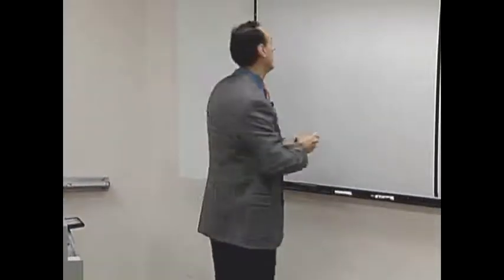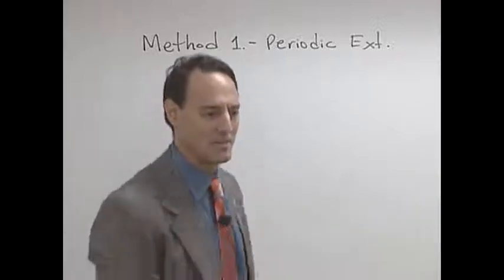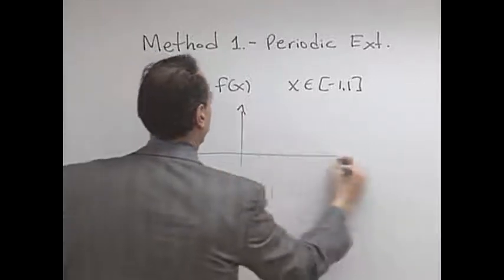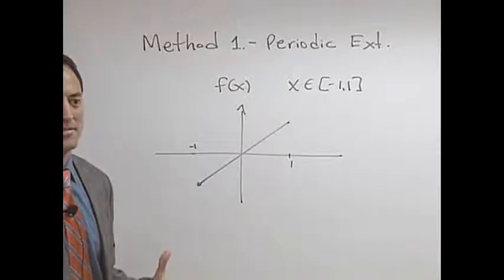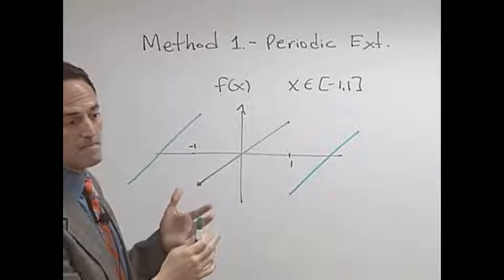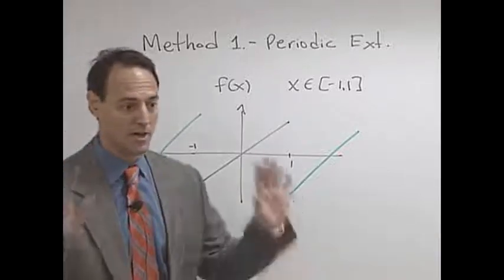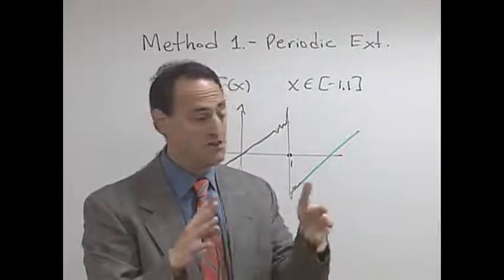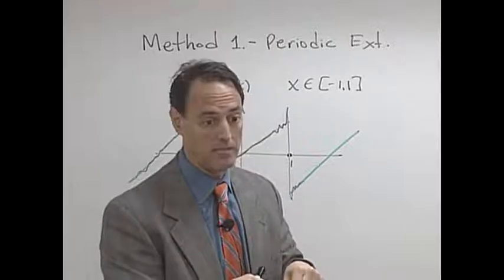27.1 - Boundary conditions of spectral methods.